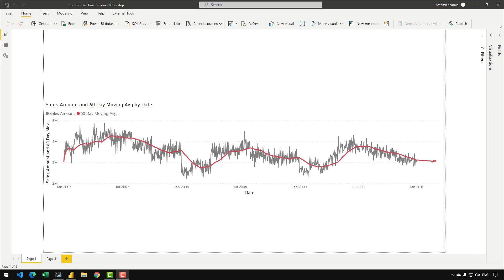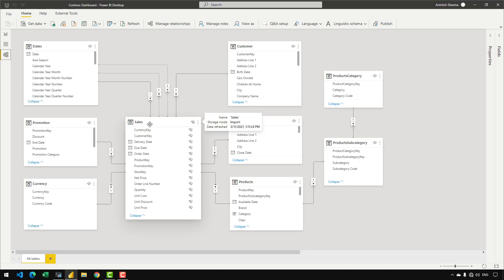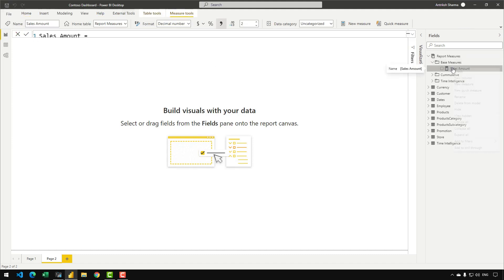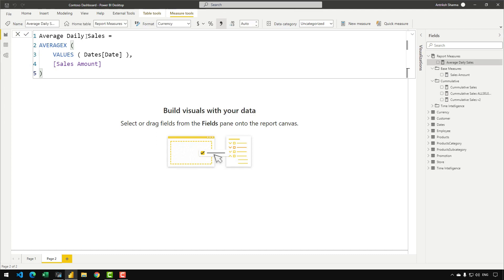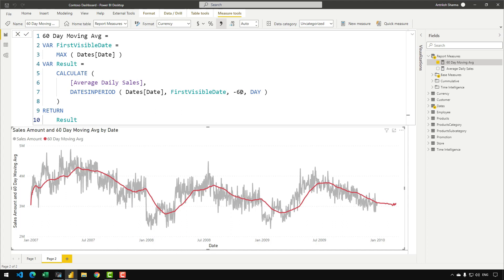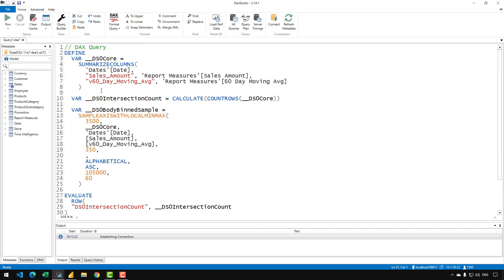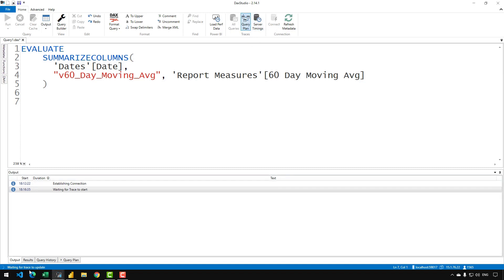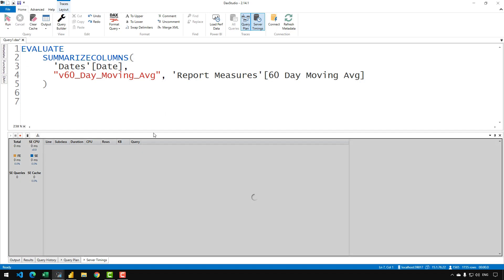Moving Average in Power BI plus DAX Optimization | DAX Optimization Tutorial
I this video I will show how I try to optimize DAX and the steps that I follow, I also share the knowledge that I have gained so far while learning to optimize DAX.